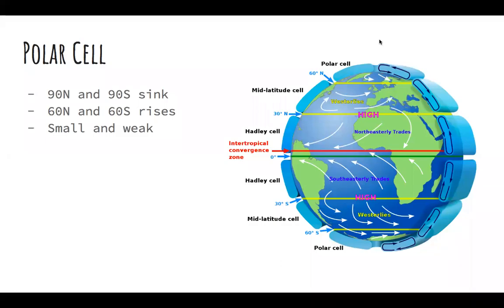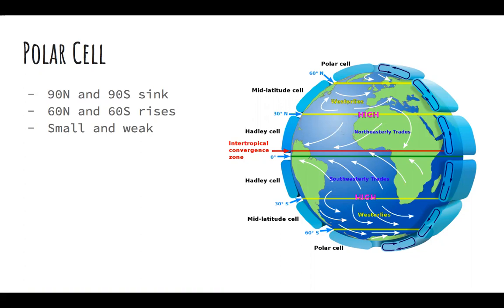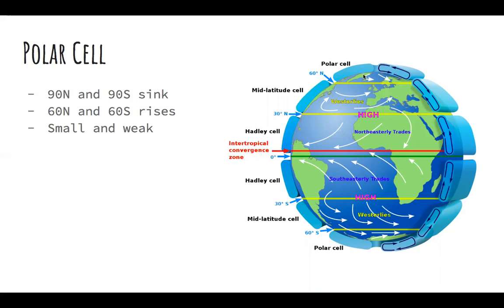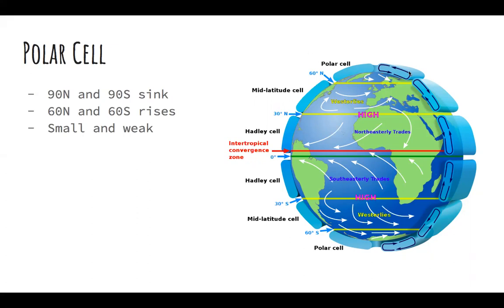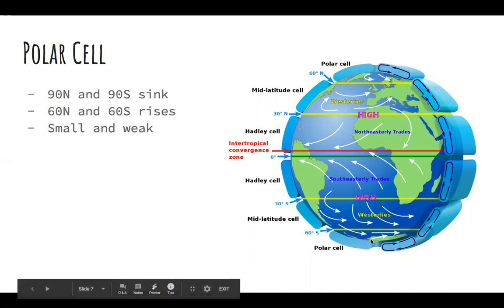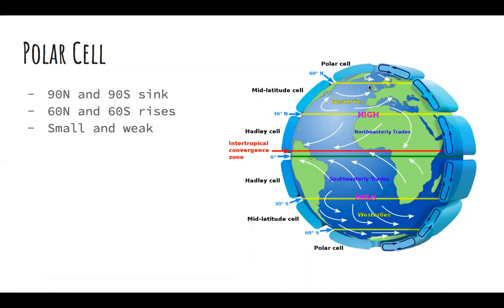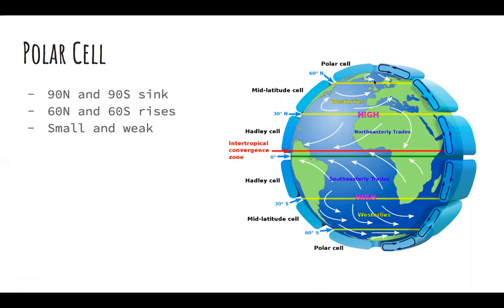intro to Hadley cell, and the Polar Cell